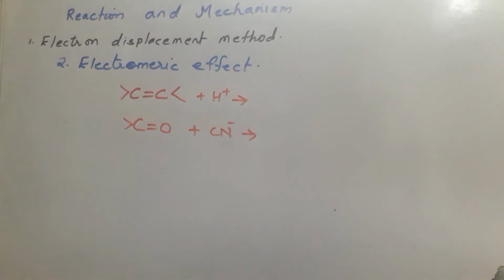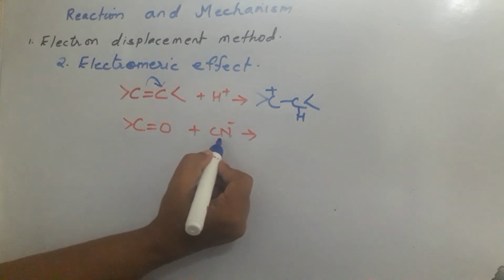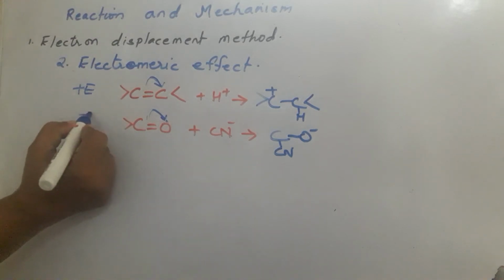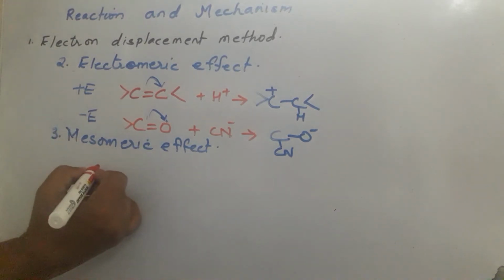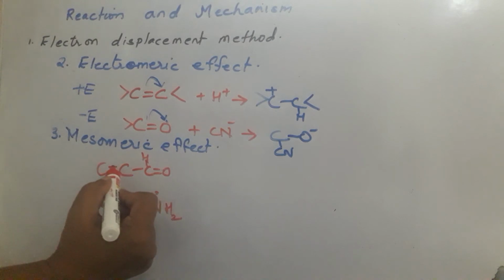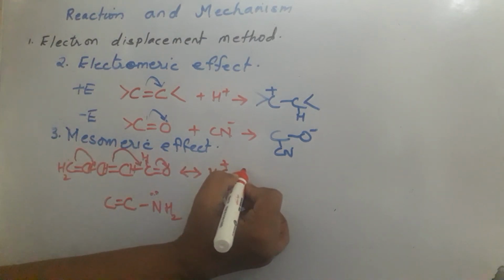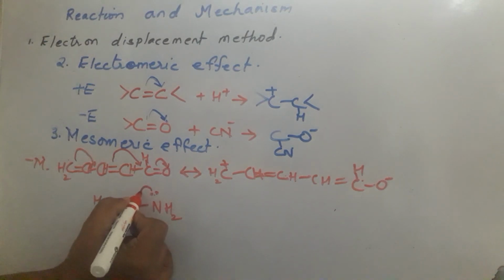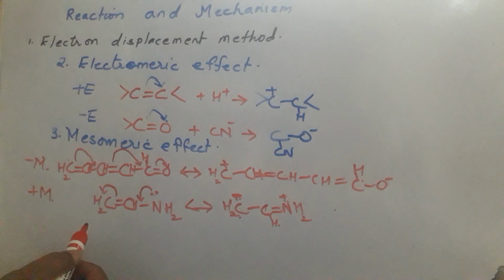Electromeric and mesomeric effect